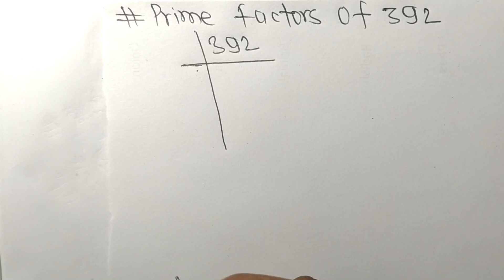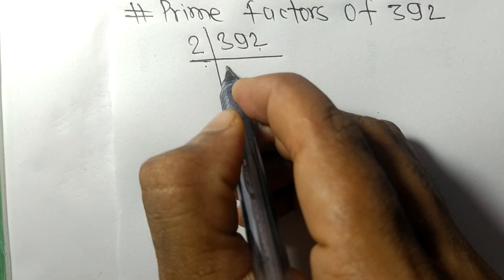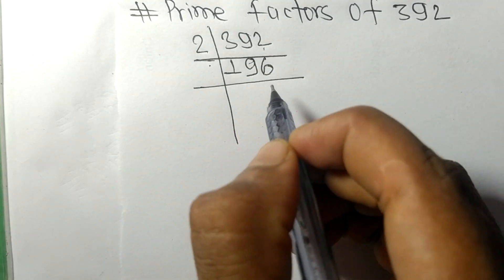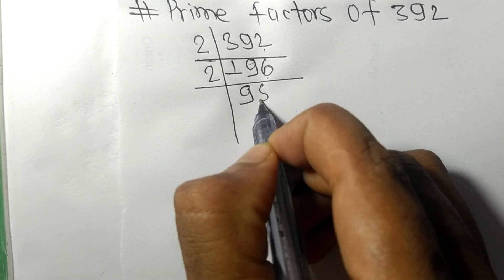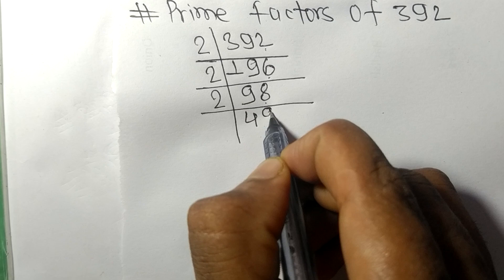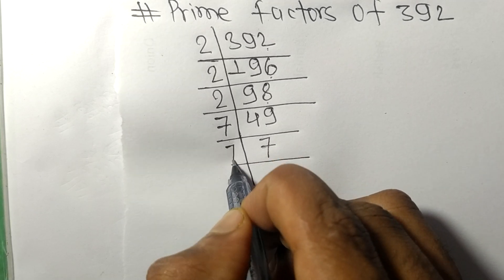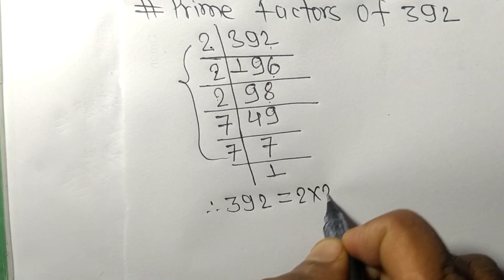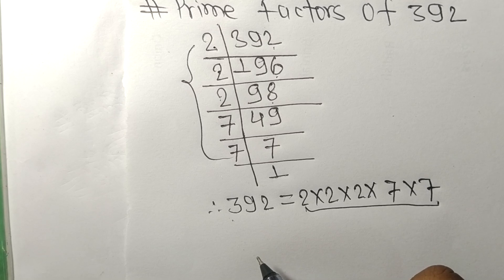Prime factors of 392